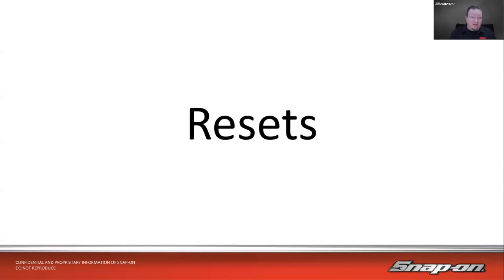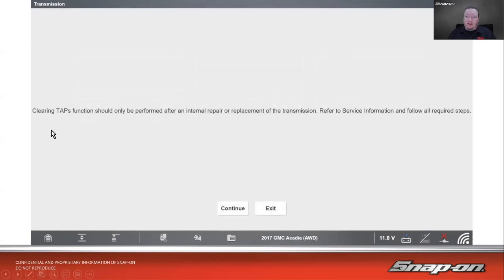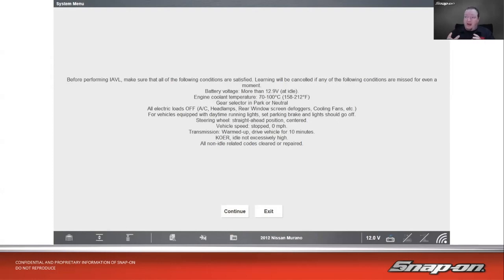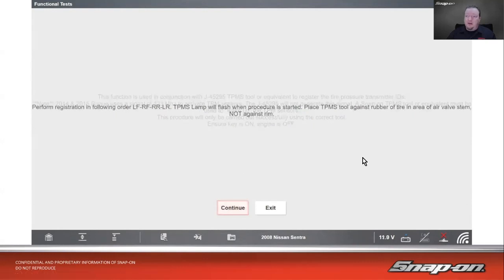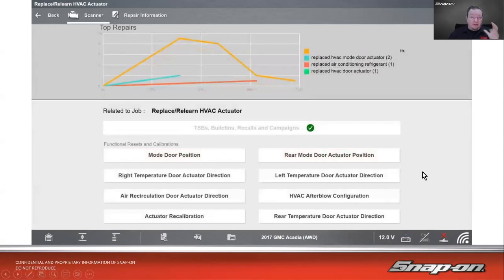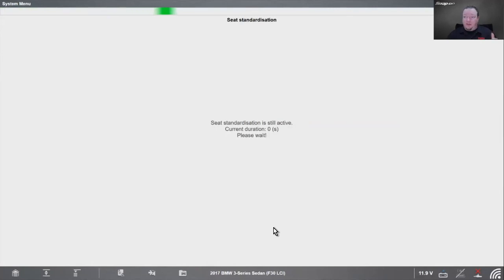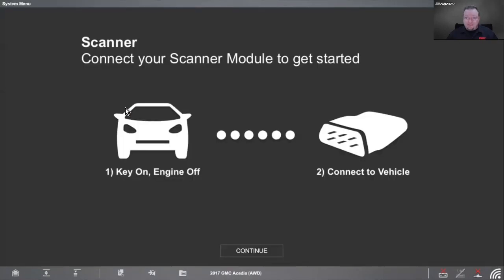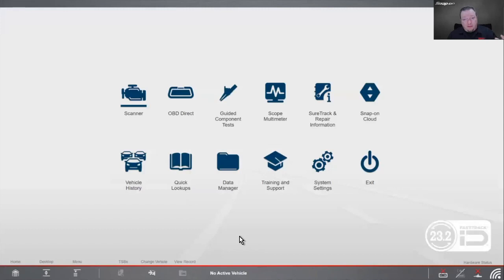Snap-on Live Training Episode 65 - After The Repair: Resets and Relearns | Diagnostics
Resets and Relearns are a critical part of completing a repair. In this video, we'll discuss some of the different applications for Resets and Relearns with the scan tool.

Check out our leading range of OBD scanners and OBD readers. Your Diagnostics routine isn't complete without an OBD and OBD2 Scanner from Snap-on. Answer every question that comes your way with the best scan tool for all the top cars brands.